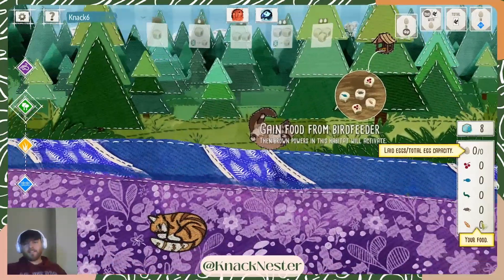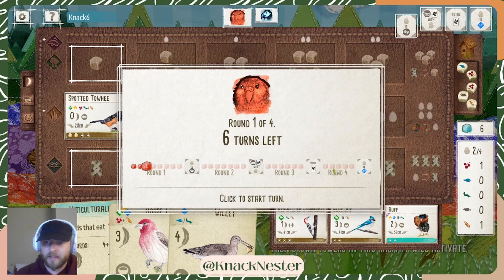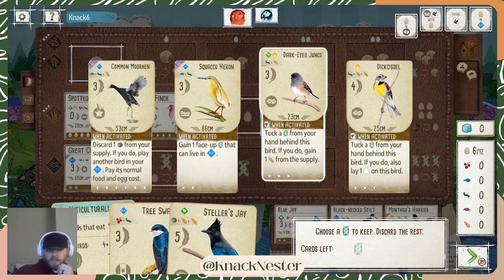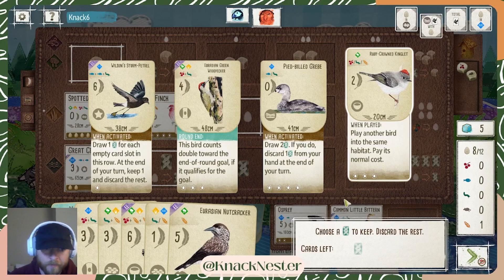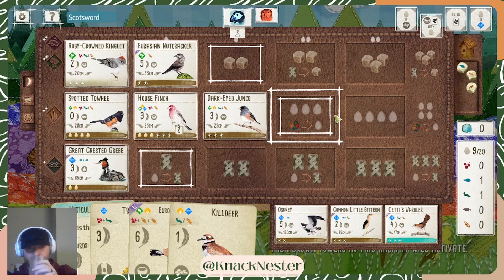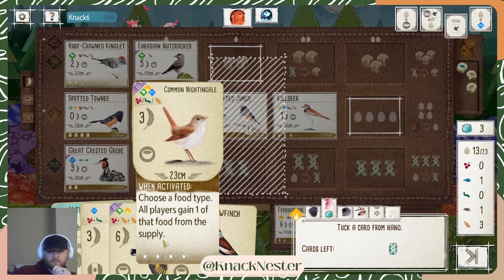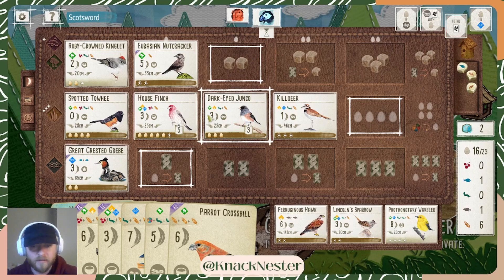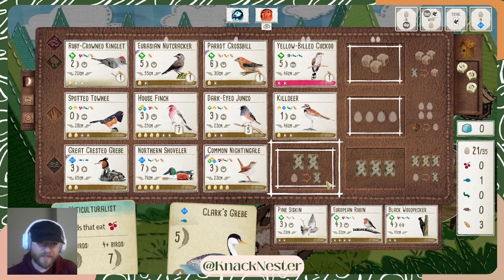Wingspan Gameplay #11 - More Like Spotter Towhee ft. Scotsword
If you're curious about any of the birds' detials, check out Wingsearch

Thank you to Elizabeth Hargrave and Stonemeier games for designing and producing this beautiful game

Thank you to Monster Couch for bringing this game to digital formats!